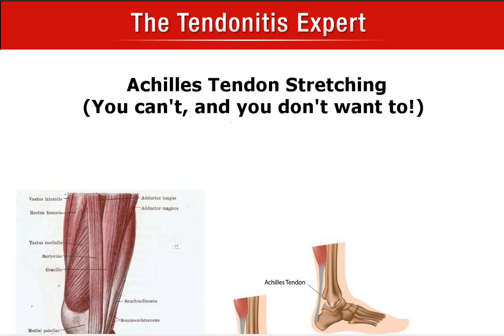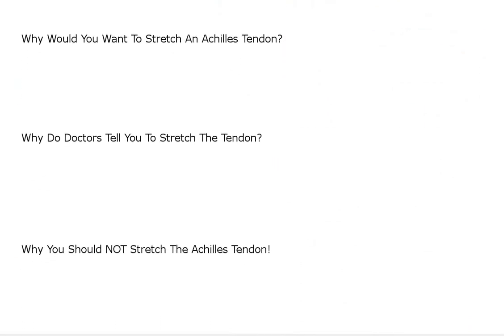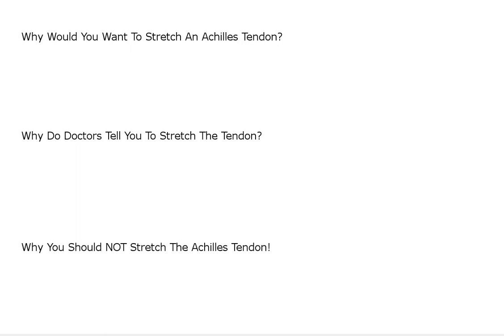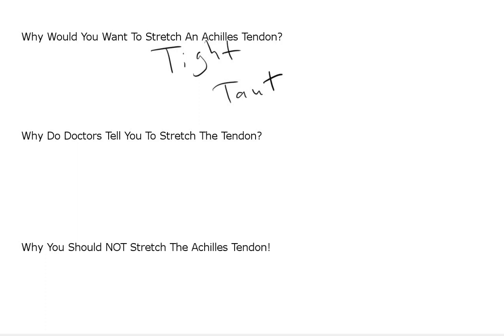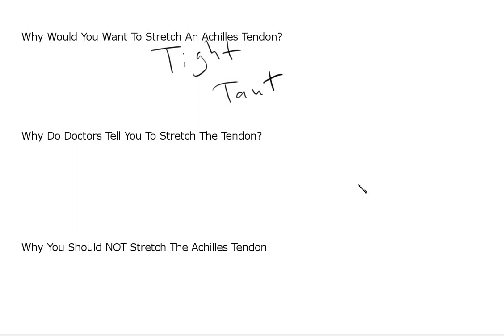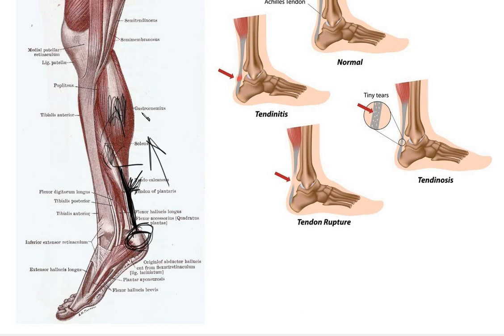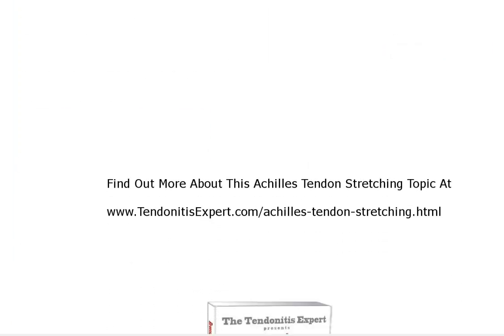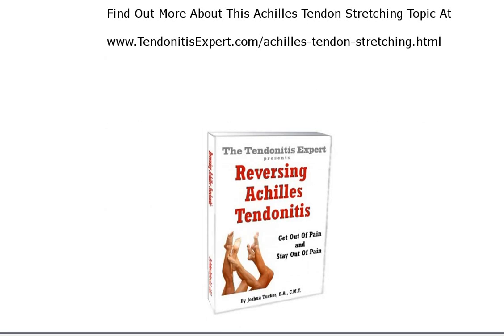Achilles Tendon Stretching (Don't Do It!)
If you've been told that you need to stretch your achilles tendon, you've been misinformed.

1.  Tendons don't stretch (if they do, that's bad news)

2.  'Tight tendons' aren't the problem.  The problem is what makes the tendon tight.

3.  Tendons don't get loose or tight.  At most, they get taut.  See #2.